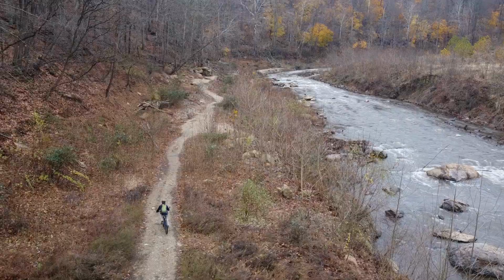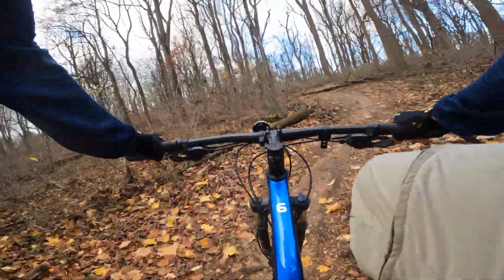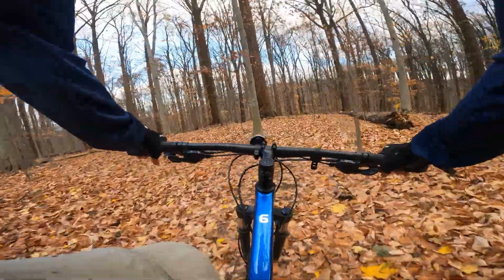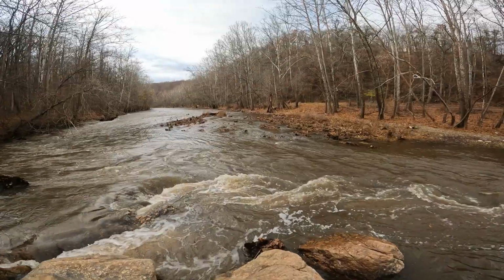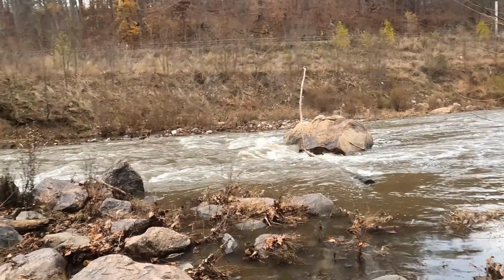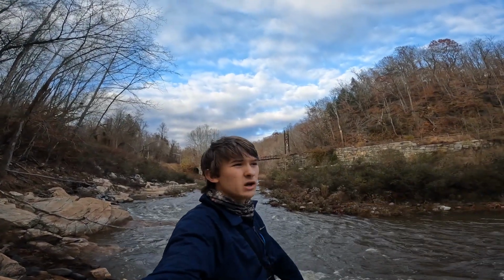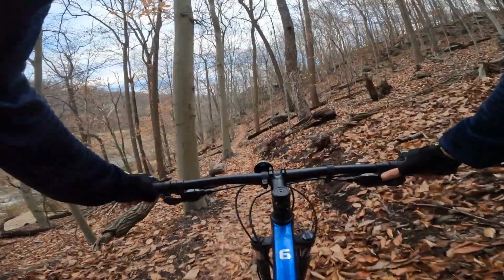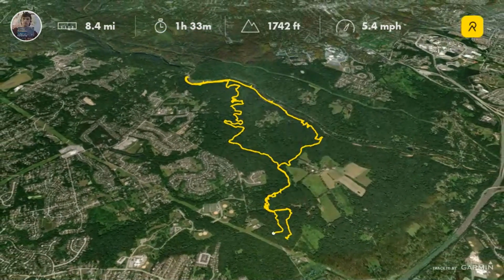Why Scouting Whitewater is important for Kayaking? Mountain Biking Patapsco Valley State park Avalon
Mountain biking adventure from Avalon Area of Patapsco Valley state park, Maryland was a very fun time. Trek Marlin 6 MTB, GoPro 10 and DJI Mini 2 made up my gear. Patapsco River Bloode Dam section by orange grove swinging bridge and Ilchester at 400cfs is very high whitewater and could be dangerous for kayakers and pack rafters like me so I am glad I was able to scout it out and learn something for future paddles on this great river in central Maryland.